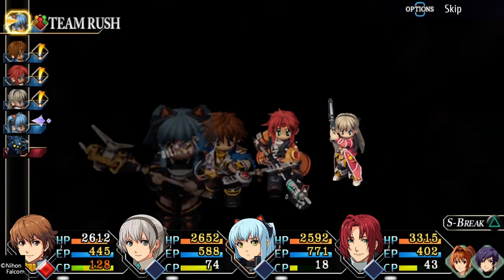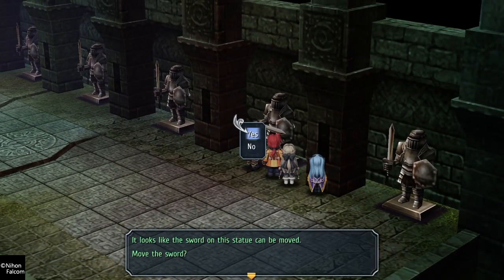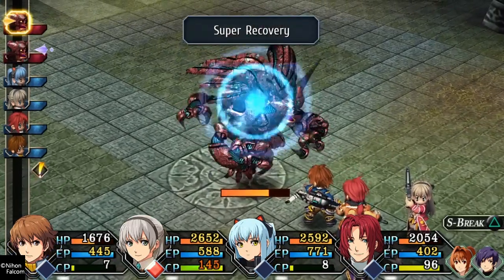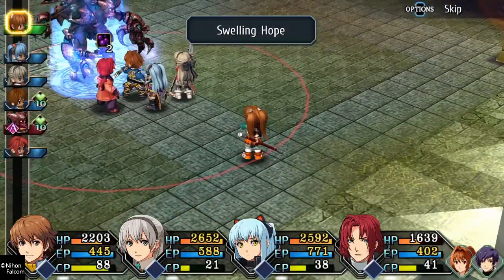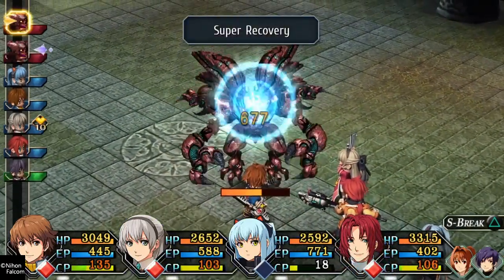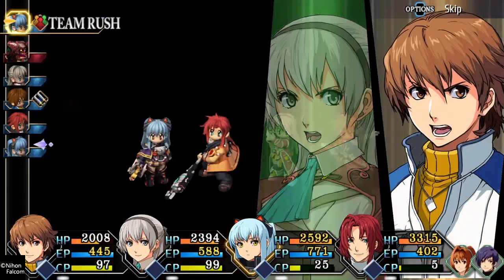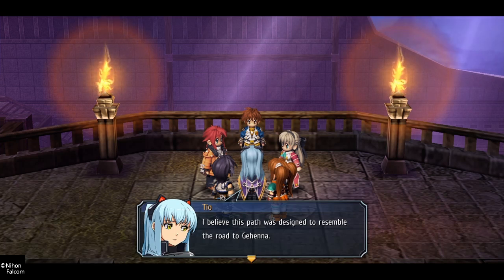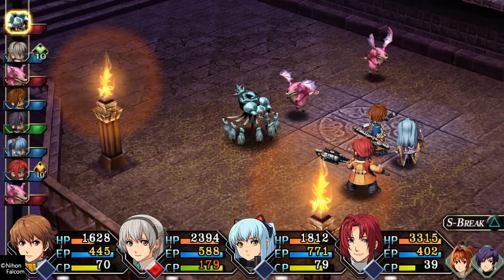Let's play Trails From Zero part 90: The Final Operation Begins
The Special Support Section stands ready and willing to conquer the ancient battlefield. Backed up by Joshua and Estelle Bright of the Bracers guild, our heroes are ready to give it their all. The team of six won't stop until Joachim is captured and brought justice. The structure of the ancient battlefield is a horrid maze filled with unholy monsters and energy of the underworld. Though our heroes are ready, the question remains to be asked. What lies ahead? This let's play series is made under the fair use act using the SHAREFactory app on the PlayStation 4 game system Please enjoy the show and consider subscribing to my channel for more